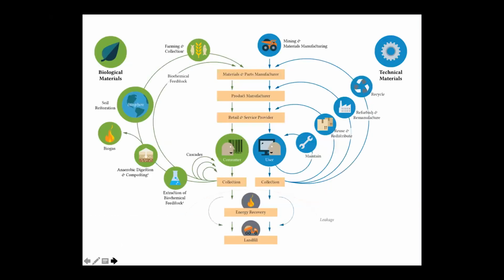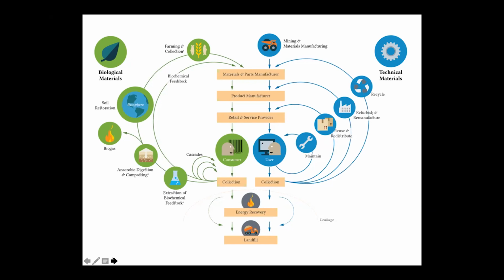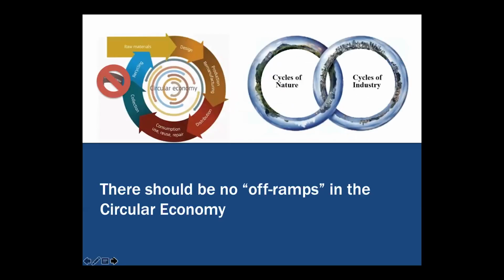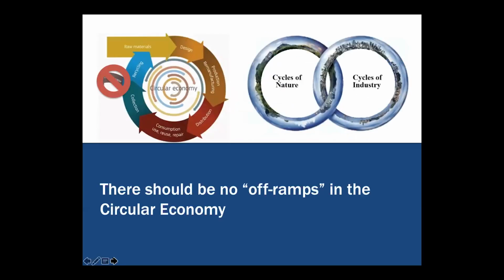Zero Waste Symposium 2021: Ruth Abbe, Circular Economy